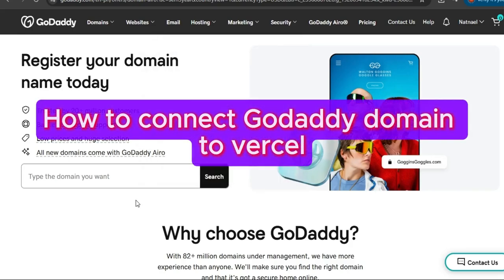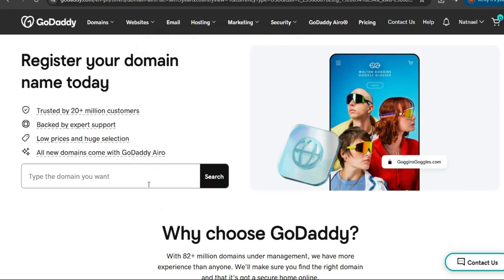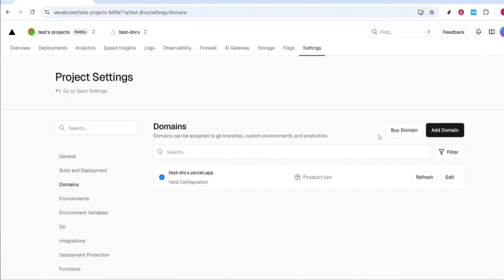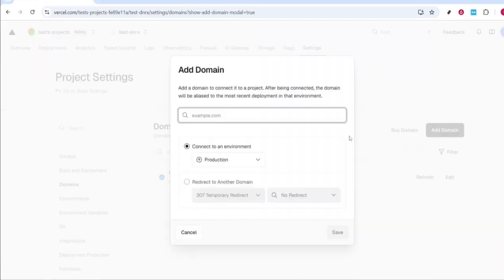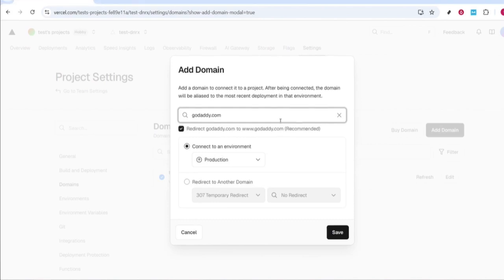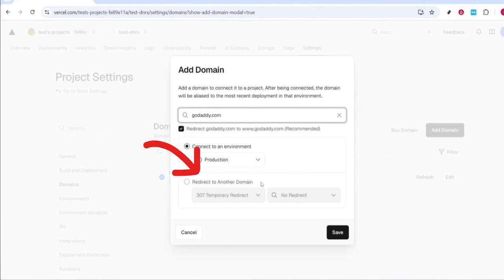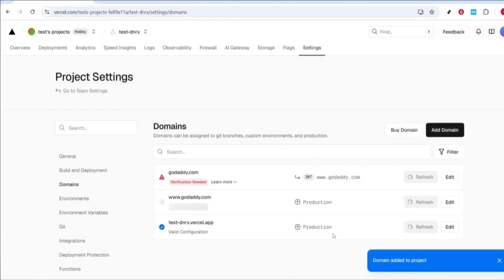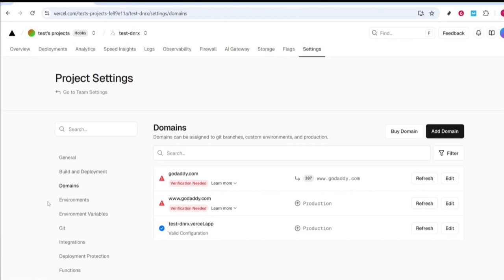How To Connect Godaddy Domain To Vercel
In this video, I'll show you how to connect your GoDaddy domain to Vercel. Whether you're deploying a Next.js app or any static site, this step-by-step guide will walk you through updating nameservers, adding DNS records, and configuring your custom domain in Vercel. Get your website live on your own domain in minutes.